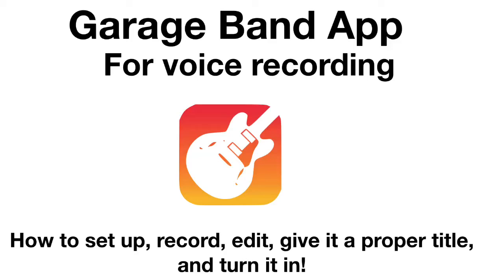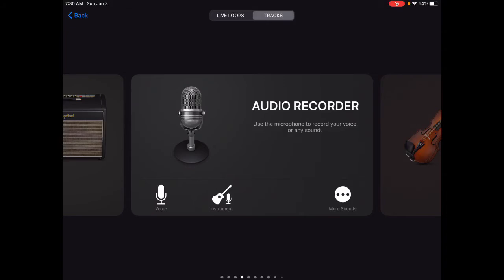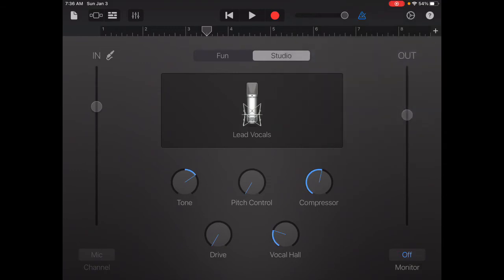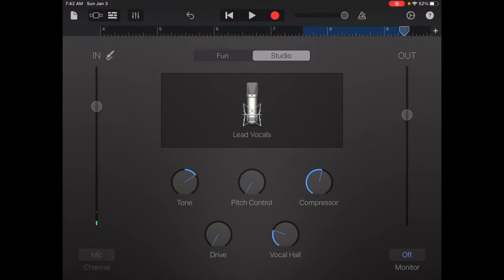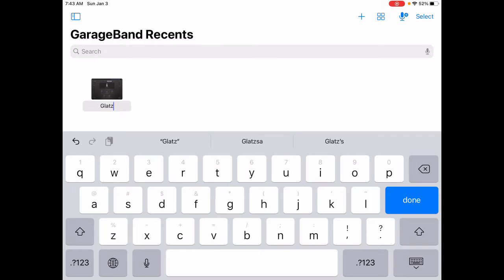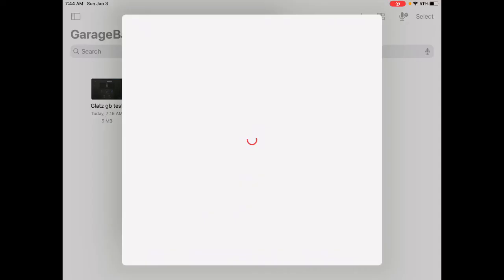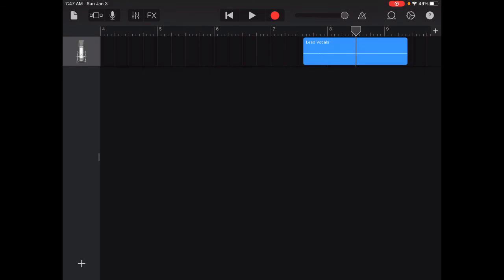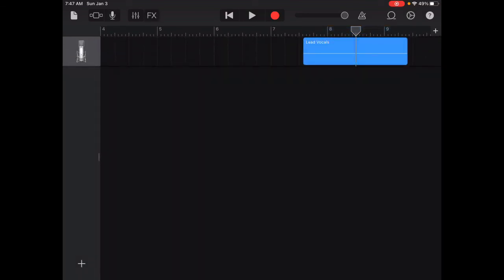Garage Band App for Voice Recording